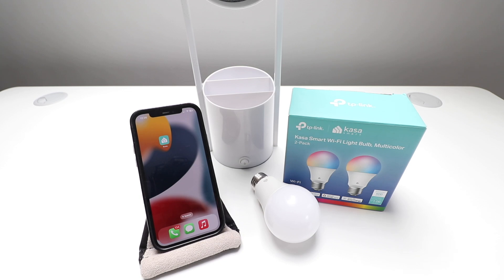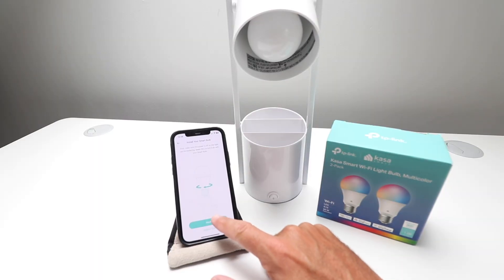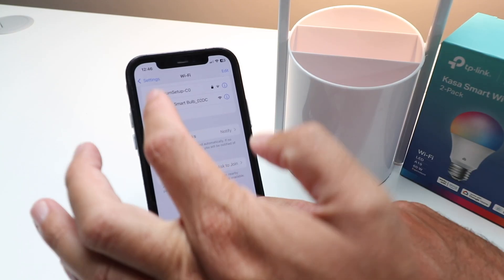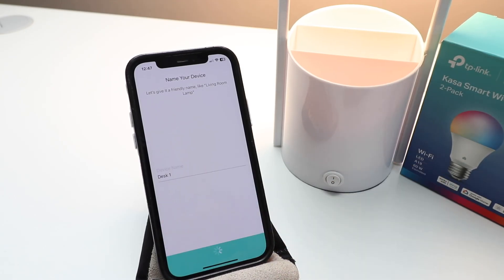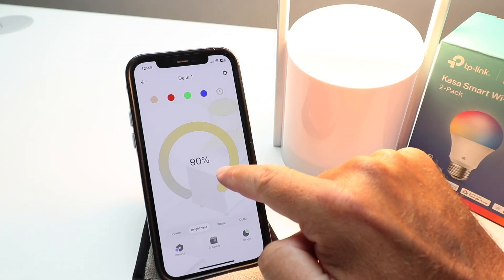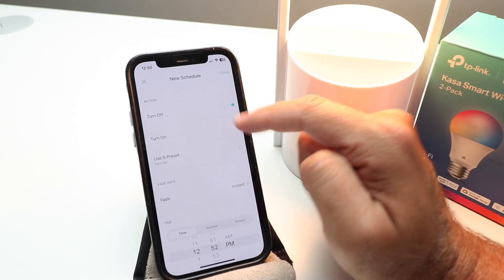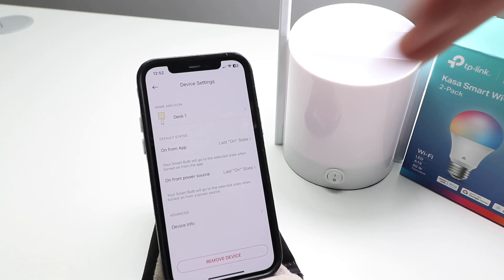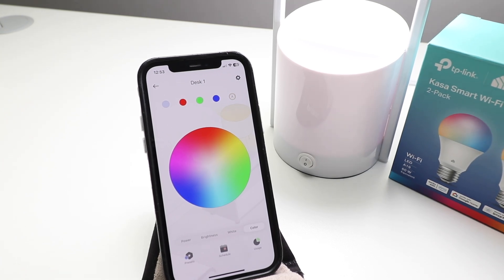How to Set Up TP Link Kasa Smart Light Bulb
We teach you how to set up the TP Link Kasa Wi-Fi Smart Light Bulb
TP Link Smart Bulb

The TP Link Kasa Wifi Smart Light Bulb is a wifi smart light bulb that allows you to remotely control it from your phone so you can turn it on and off, change the color and dim the light bulb. These Wifi Smart Light Bulbs also work with Alexa and Google Home voice commands so that you can turn them on and off using your voice.

To Set Up The Kasa Smart Light Bulbs:
1) Download the TP Link - Kasa App.
2) Screw in the light bulb
3) Connect to the Kasa Smart Bulb and follow the in app instructions to complete the connection.